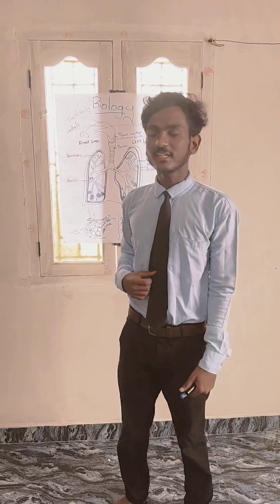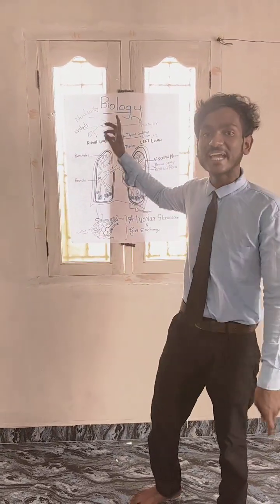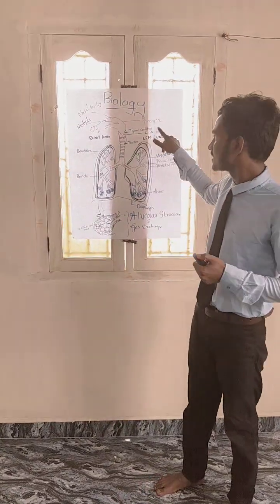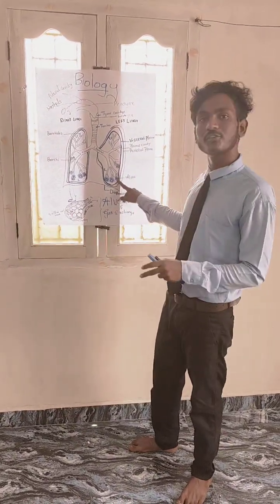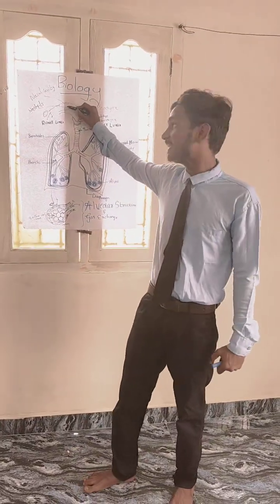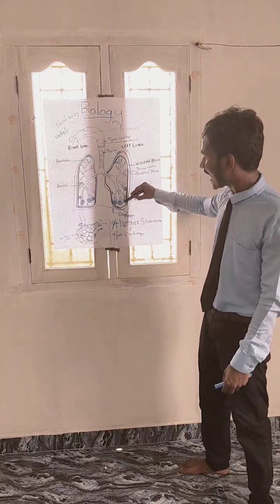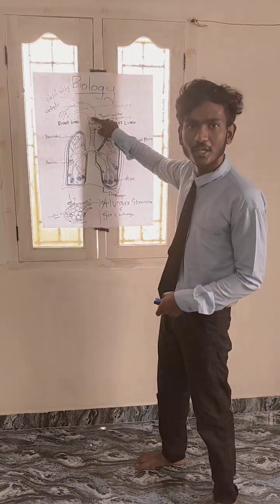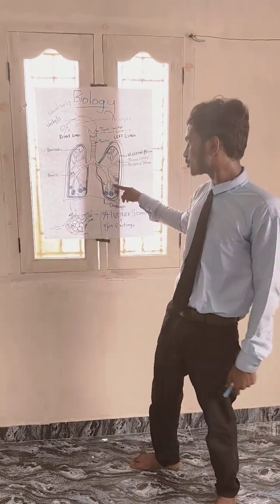Human Respiratory system lecture 🌟🌟☀️